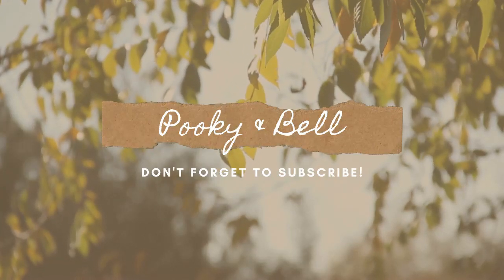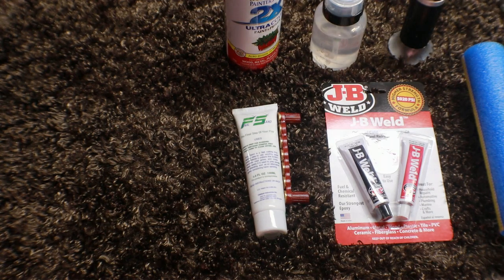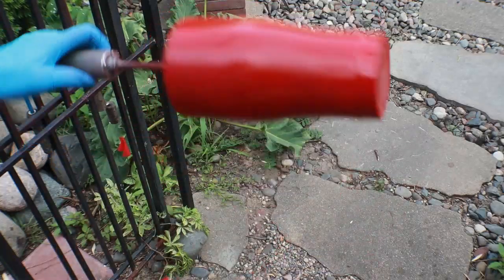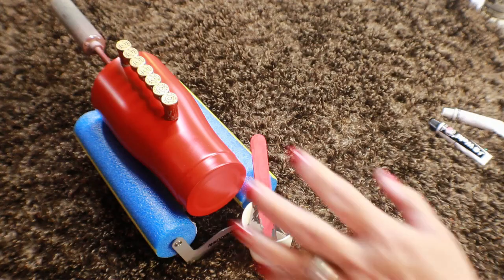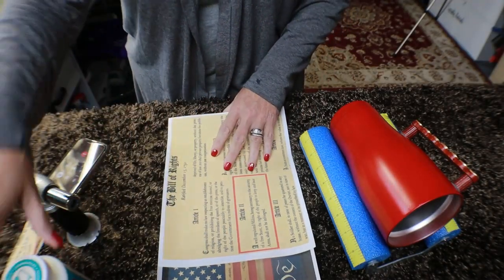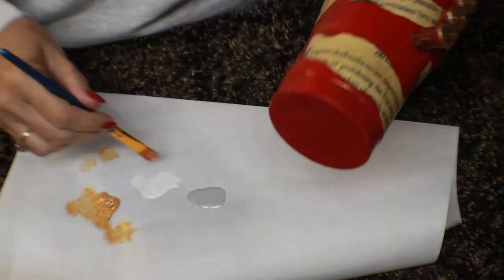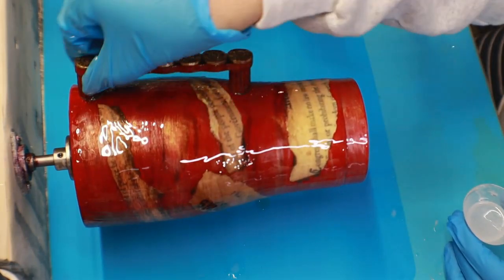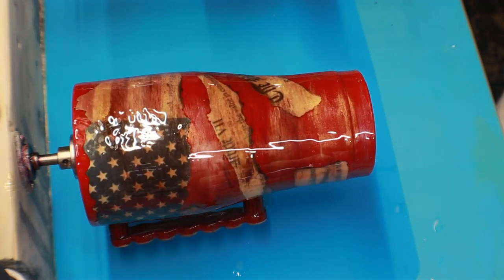Distressed American Flag Tumbler Tutorial - drawer pull handle - 2nd Amendment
Hi Everyone!!

I've had a lot of questions from folks wondering how I make my 2nd amendment tumblers...but the biggest and most frequently asked question is how to attach a handle so it doesn't fall off...In this video, I will go over the techniques I use for attaching handles to my tumblers.

There are a lot of supplies needed to create this tumbler, but it is fun and you will love the finished product.

Supplies used:

Stone Coat Quick Coat 1 coat used
JB Weld
Denatured alcohol
Walnut alcohol ink
Mod Podge
Apple barrel paints: Silver and Gold
Pro Marine tabletop epoxy 3 coats used

Have fun!!!